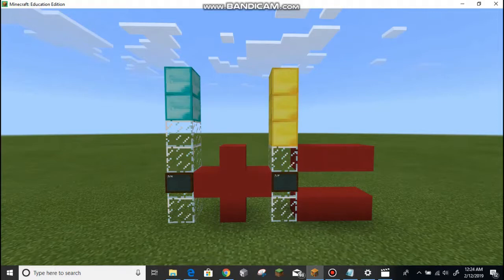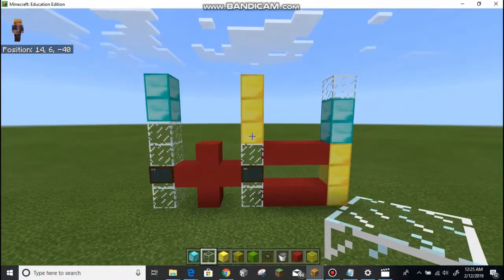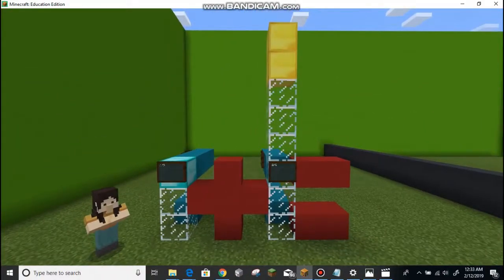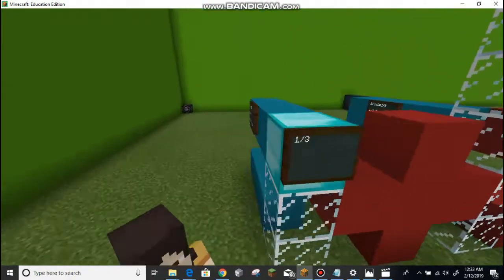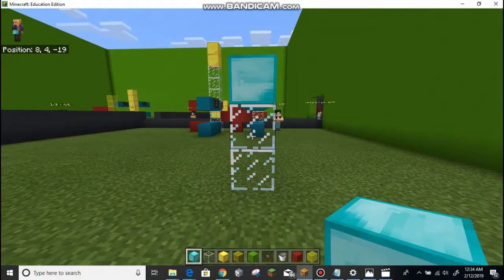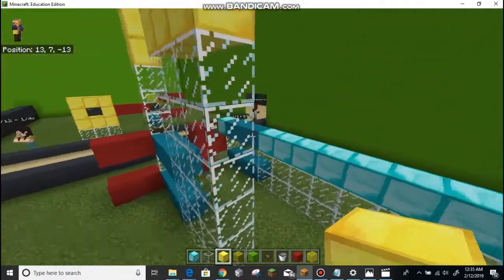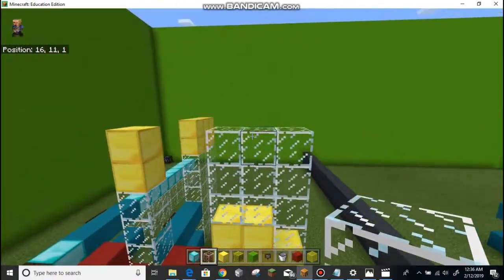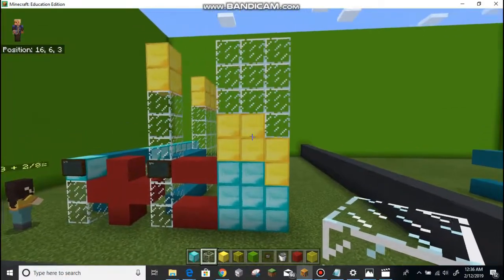5 NFA1 Medium